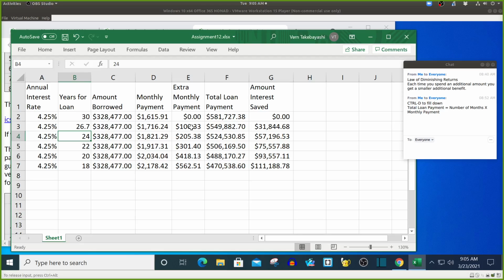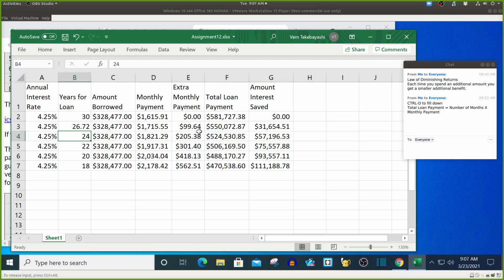ics100 03 23 2021 part7